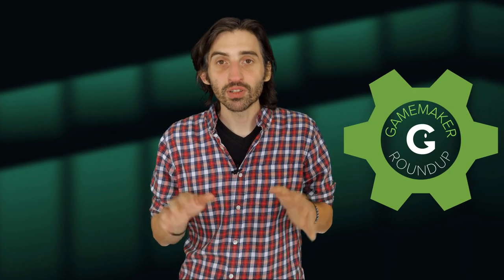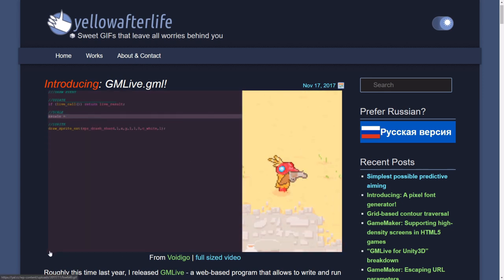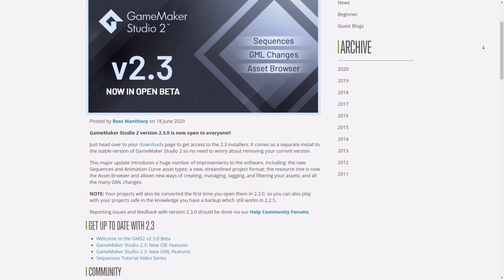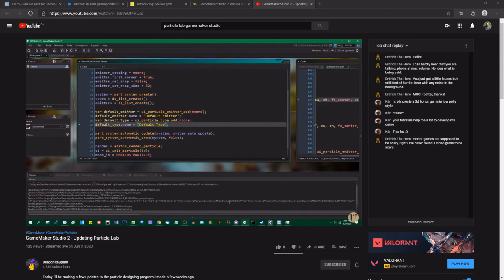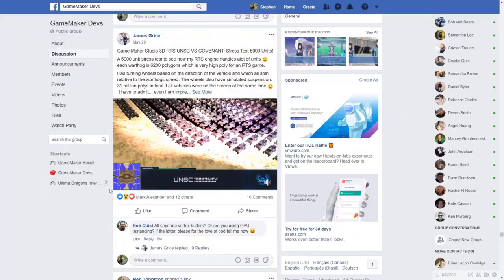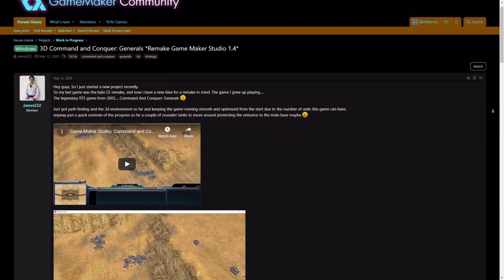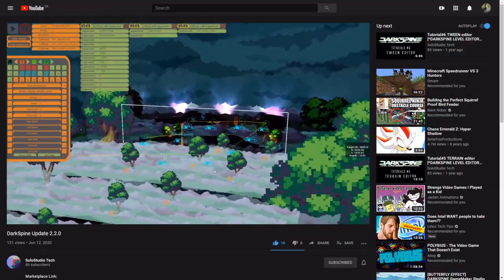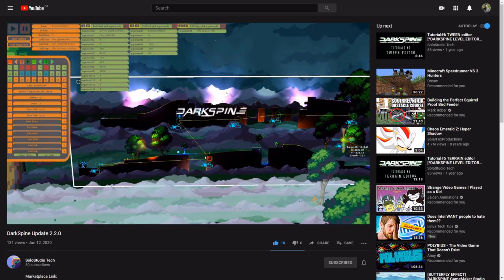GameMaker RoundUp -- GMLive, DarkSpine, and Particle Lab!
GameMaker RoundUp covers cool things going on around the GameMaker Studio developer community. Check back each week for more GameMaker updates! (At least, that's the plan)

The GameMaker RoundUp logo and background were created by Cody Penner. Find him on Twitter @FirePyxel